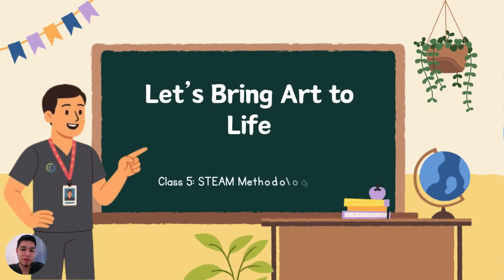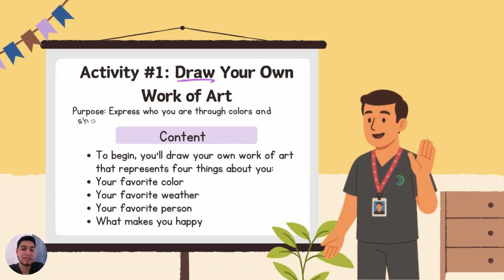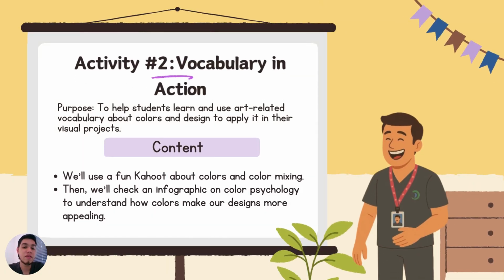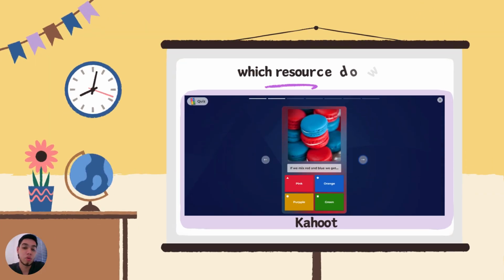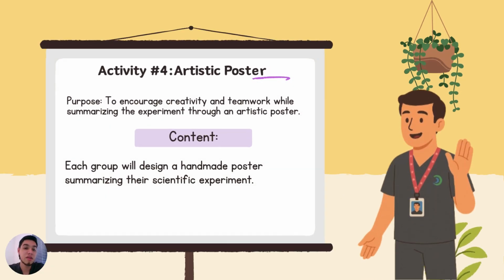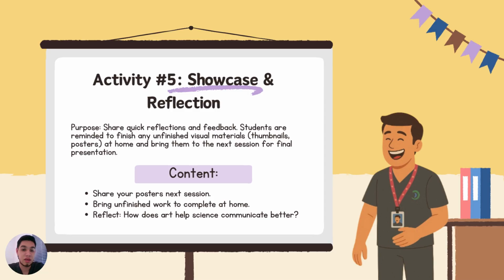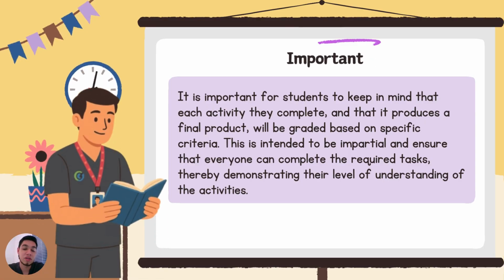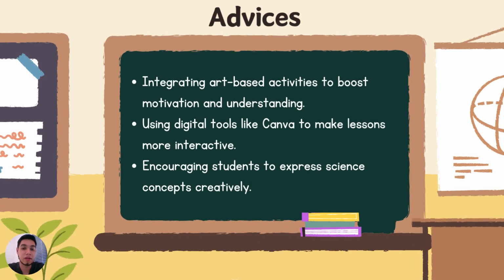Steam Session class 5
In this fifth session, creativity takes center stage! Students explore the “A” in STEAM — Arts — by designing visual elements for their YouTube channels and videos, including thumbnails, intros, and outros. They also express their artistic side through a hand-drawn poster that summarizes their science experiment in a colorful and meaningful way.

This class highlights the importance of art and design in communication, showing how creativity can transform learning into a visual and engaging experience. Perfect for teachers who want to bring more color, imagination, and purpose to their STEAM projects!